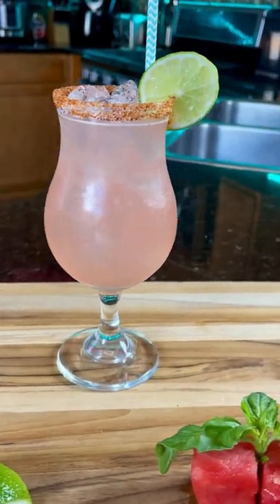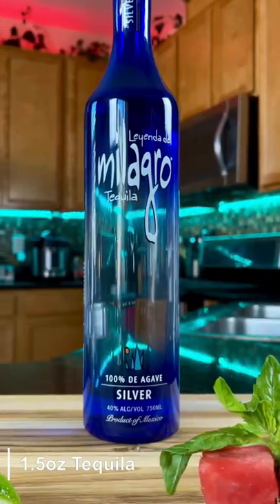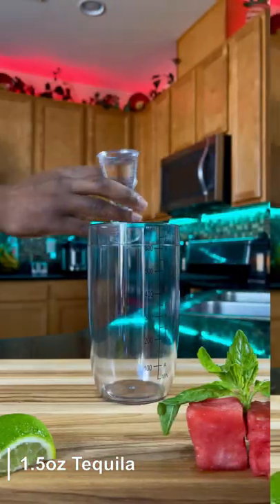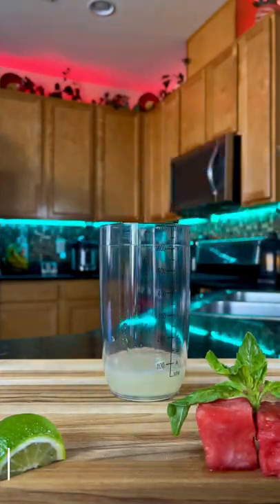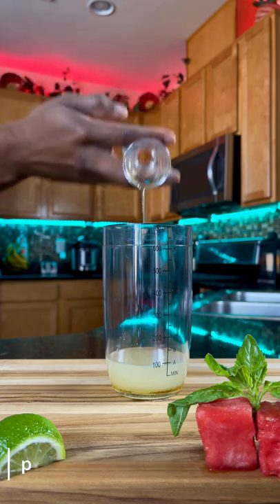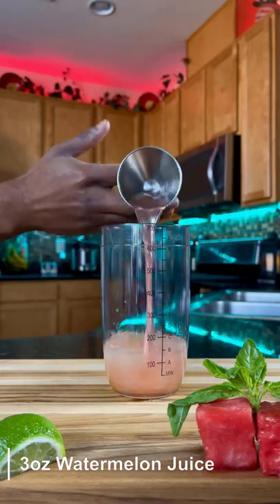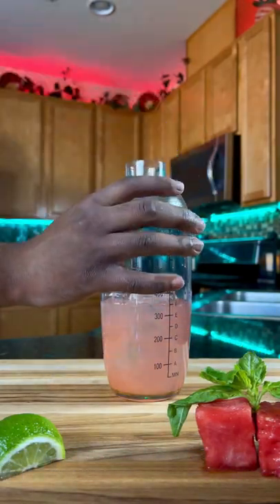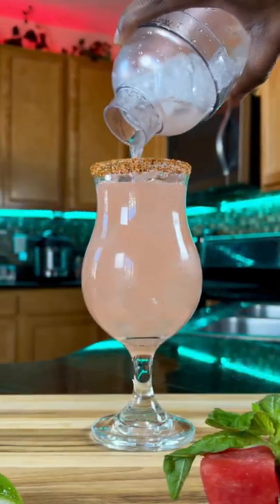Watermelon Margarita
1.5oz Tequila of Choice
.5oz Agave Syrup
.5oz Triple-Sec
(Found a bottle at liquor store for $10. You don’t need top name brand orange liqueur to make quality drink)
1oz Freshly Squeezed Lime Juice
 (Note: If using lime juice out of bottle it is more bitter. Add more Agave Syrup until desired taste)
2-3oz Simply Watermelon Juice or Organic Watermelon Juice

(Optional: Add 1 Basil Leaf)  Adds a nice flavor to cocktail.

Method: Add ingredients to shaker glass, shake and strain over fresh ice.

Rim Glass: Tajin, Salt or Sugar

🎉🎉🔥GLASSWARE in Video bought for $1 each. Check your local Dollar Tree store or dollartree.com for a large variety of fun glassware.

**You don’t need expensive tools to make good drinks.

👀Budget friendly bar tools we use:

Cocktail Shaker Set

Muddler

Stainless Steel  Manual  Lime Squeezer

Manual Juicer

2oz Stainless Steel Jigger

3 Tier Bar Glass Rimmer

Large Ice Ball Spheres and Large Cube Molds

Portable Crushed Ice Machine

Oster Blender

Budget Friendly Equipment we use for videos:

Camera

LED Lights

Manfrotto Mini Adjustable Legs Tripod

Tripod

Smart Phone Video Rig

Universal Microphone Kit

Video Lights for Smart Phone Rig

Soft Box Lighting Set

Please Note: We only recommend products we use and enjoy.

We're big fans of Amazon’s prices, and many of our links to products/gear are links to those products on Amazon. We are a participant in the Amazon Services LLC Associates Program.

Homemade Cocktails